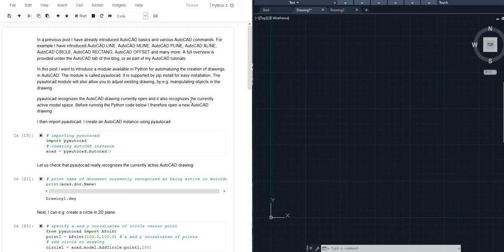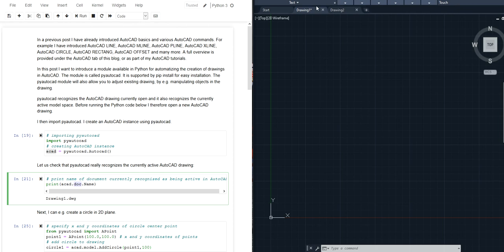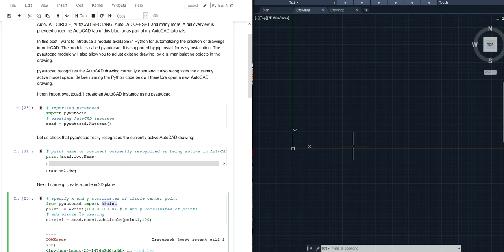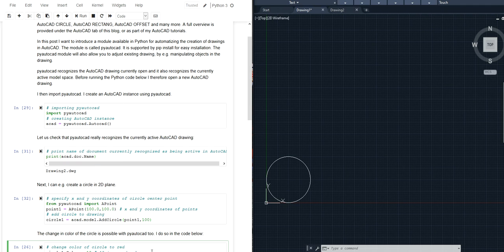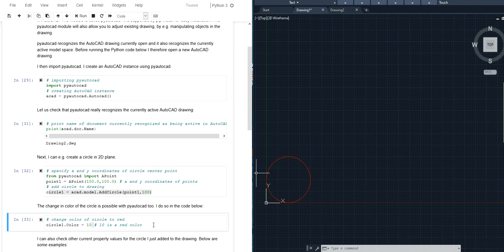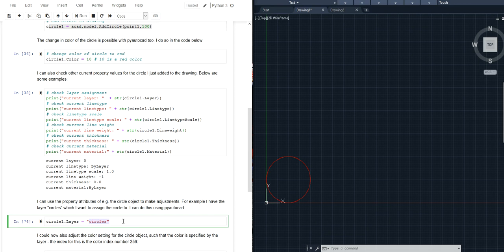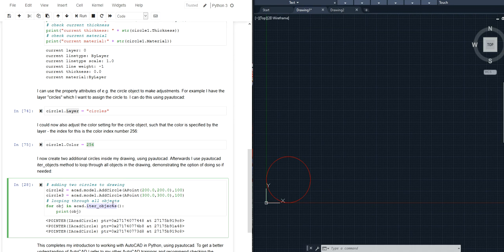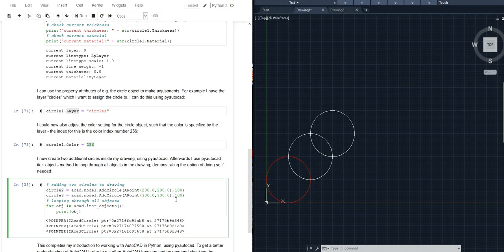Python for AutoCAD with pyautocad